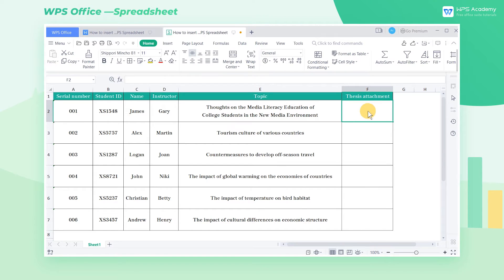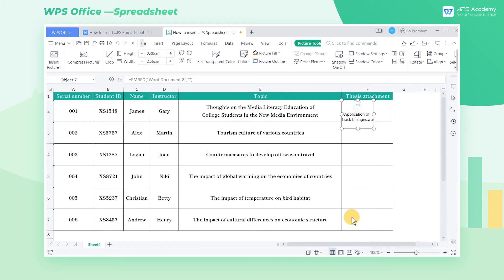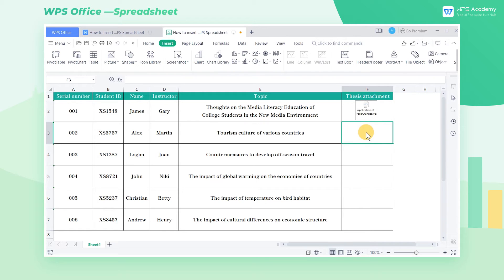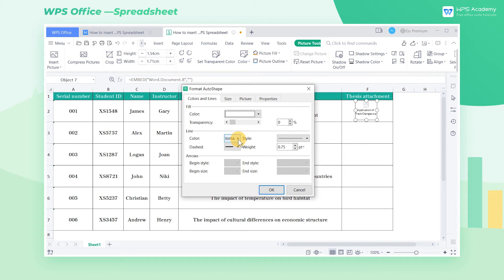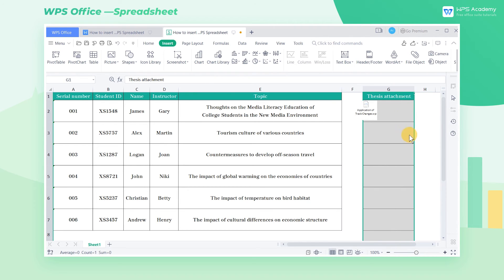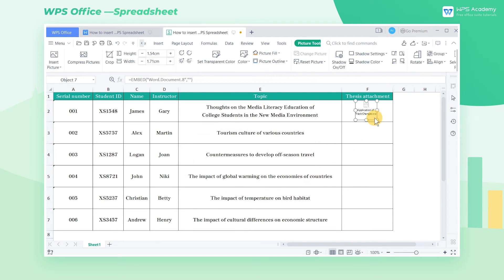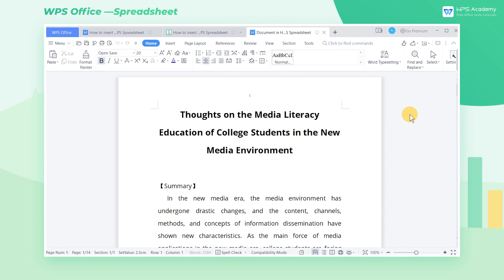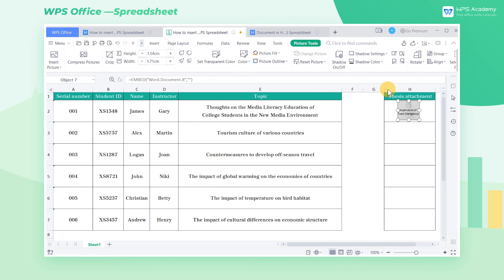[WPS Academy] 2.3.5 Excel:How to insert an attachment in WPS Spreadsheet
Hi, glad to see you here. Today we'll learn 'How to insert an attachment ' in WPS Spreadsheet. Follow our Youtube channel, level up your office skills! WPS Office is a free all-in-one office suite which include Writer(Word), Spreadsheet(Excel), Presentation(PPT) and PDF. Tutorials are provided by WPS Academy, WPS Academy is aim at providing both beginning and advanced office tutorial.